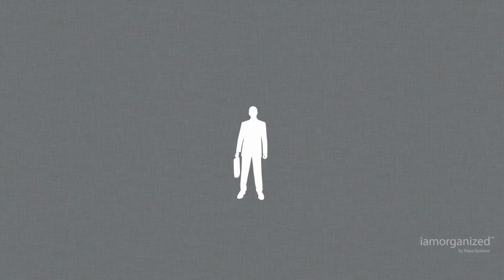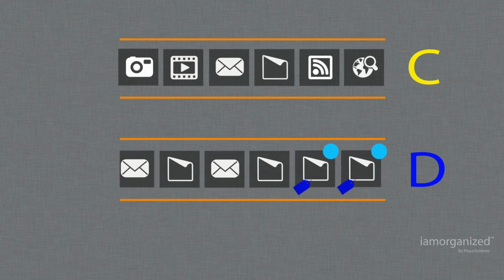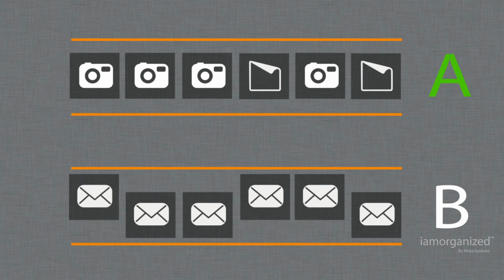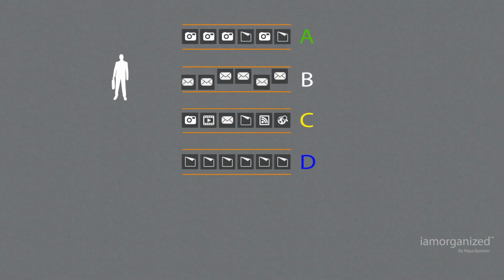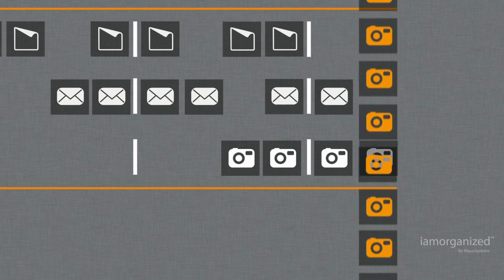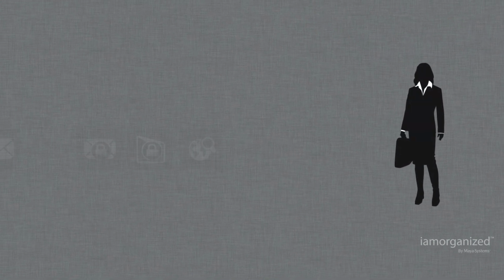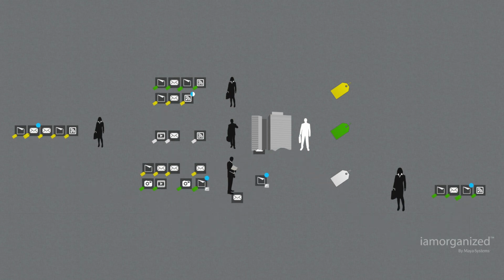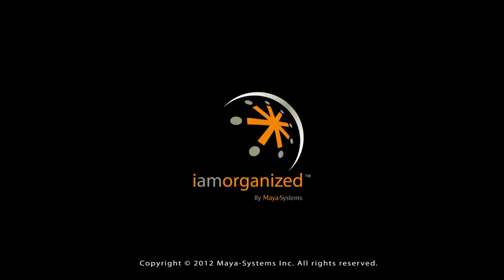IAMO - IAmOrganized - Advanced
IAMO - IAmOrganized, is the only axes-based, content related all-in-one file manager, sharing platform and workflow management tool. More efficient than location-based file managers, IAMO is a smart and secure way to store, classify, retrieve and share files of any format. IAMO is pleasant to use thanks to its sleek axes-based graphical interface.